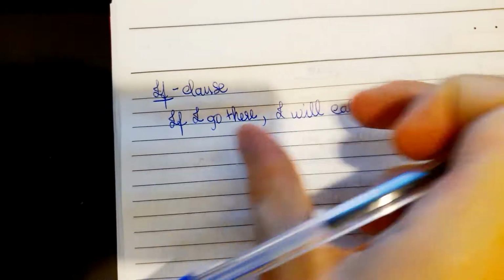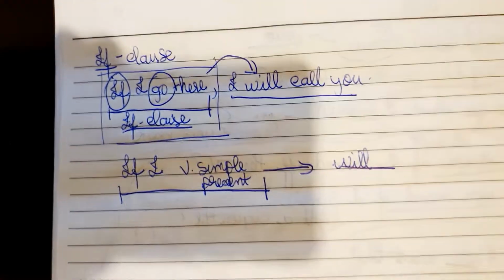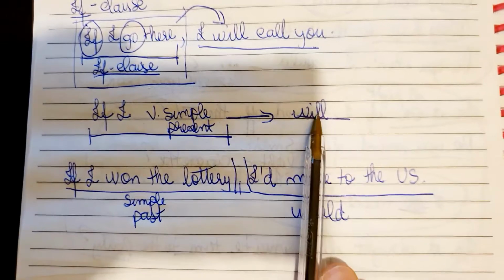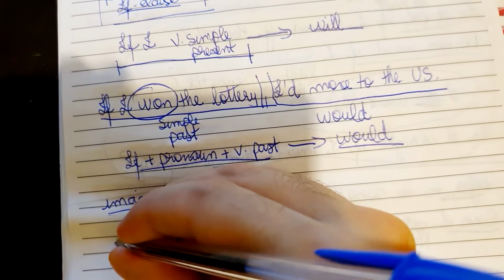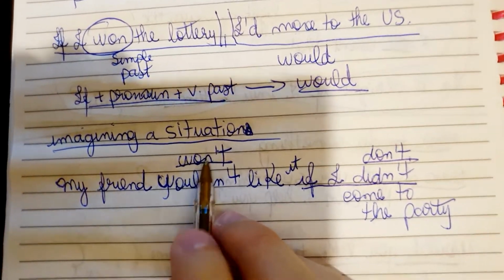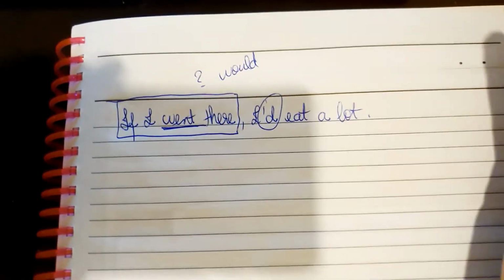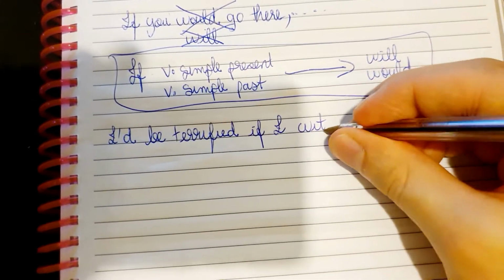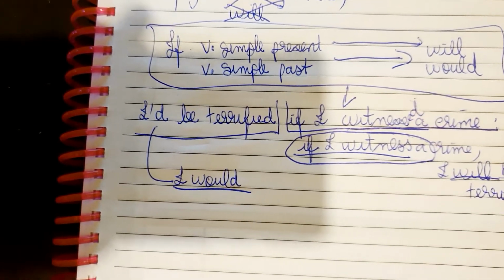INTERMEDIATE/ADVANCED - Conditional - if - part 1(present tense simple past in if-part sentences)